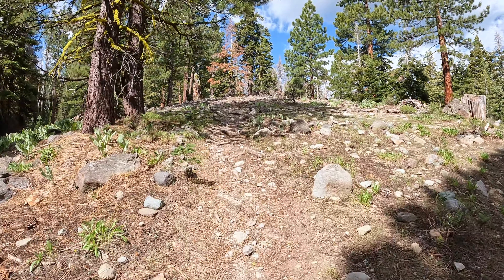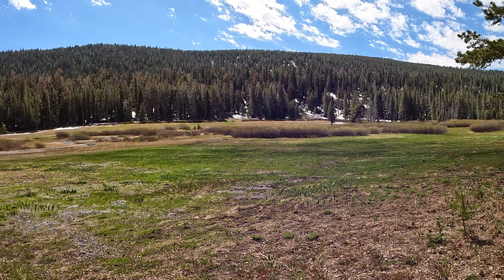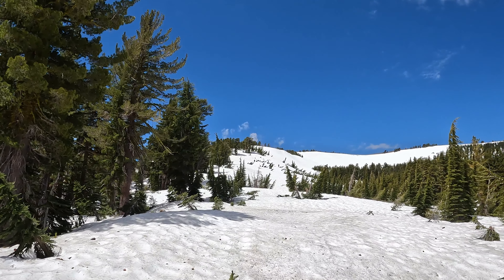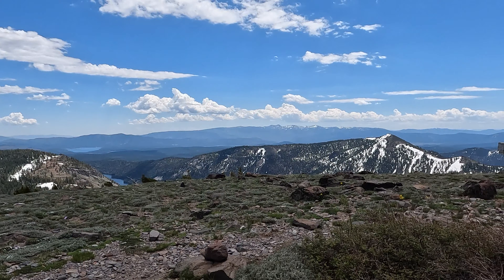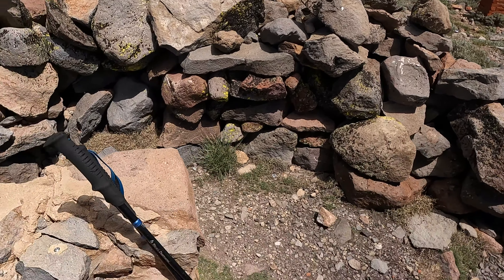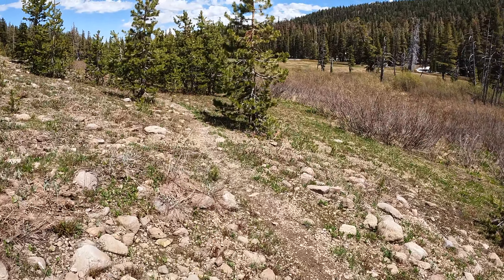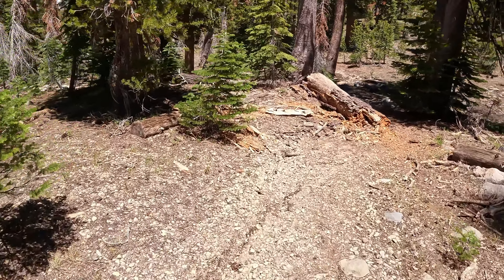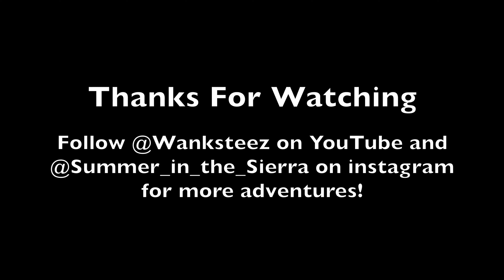Mount Lola Hike North of Lake Tahoe - Summer in the Sierra Ep. 55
Mount Lola is a great mountain to hike just north of Lake Tahoe.  It is the highest Sierra peak north of I-80 and the county high point.  I did this hike in early June of 2024.  There was some snow, but it was very manageable.  Clocking in at 11 miles and 2500' of gain, this is a worthwhile outing.